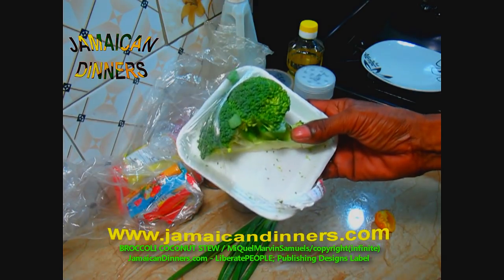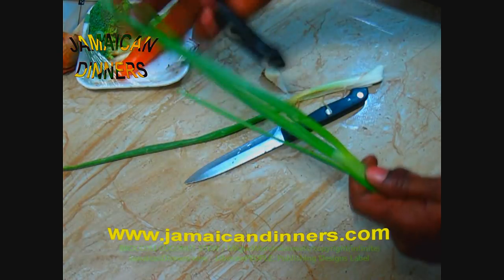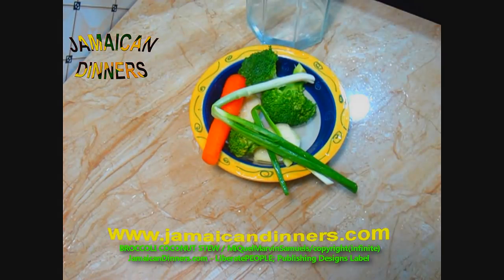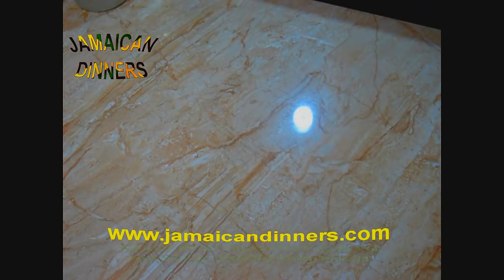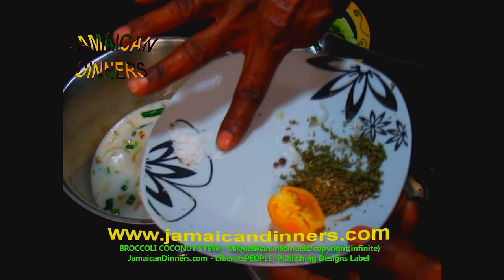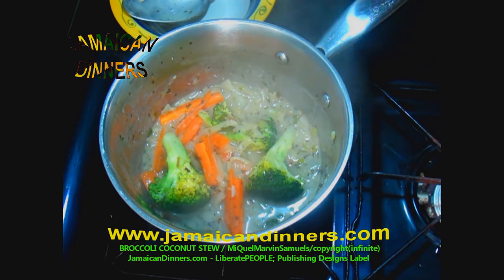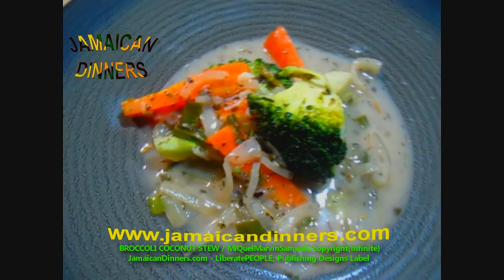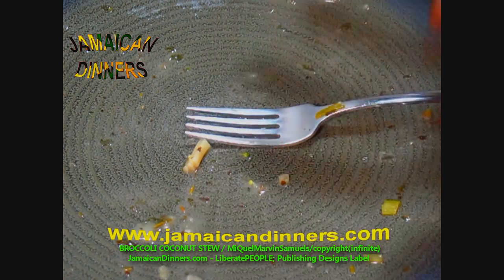BROCCOLI COCONUT STEW: Vegan Dinners' Cookbook Recipe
YouTube Best Cooked Food TV Show: Broccoli Coconut Stew Recipe, episode; Try cooking this meal yourself, and then give us feedback.
Broccoli Coconut Stew; Learn How to prepare, and then cook Broccoli Coconut Stew Recipe with vegetables and Herbs.

Awesome Food: Broccoli Coconut Stew Recipe

Vegan Restaurant Food Menu: Broccoli Coconut Stew Recipe

Broccoli Coconut Stew homestead cooking,
Broccoli Coconut Stew Mukbang, (Broccoli Coconut Stew asmr)

Low Calories Diet: Broccoli Coconut Stew Recipe

Vegan Meal Plan: Broccoli Coconut Stew Recipe

Vegan Diet to lose Weight: Broccoli Coconut Stew Recipe

Rasta Food: Broccoli Coconut Stew with Carrot, alternatively you can use Cauliflower instead